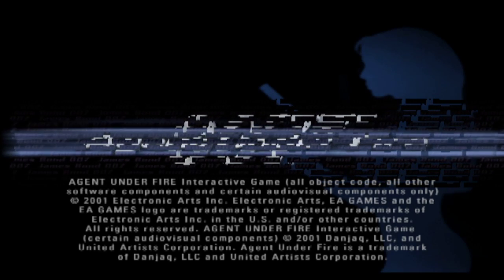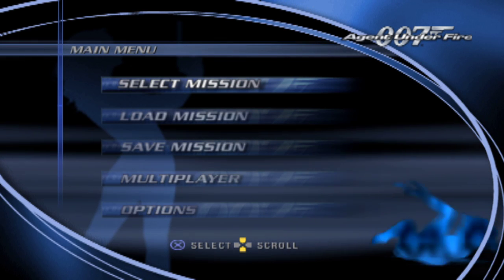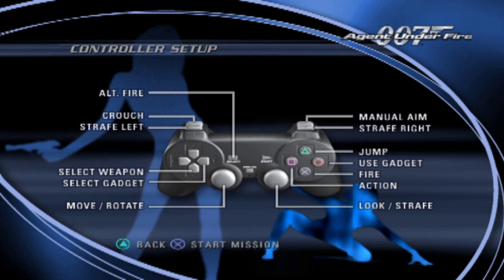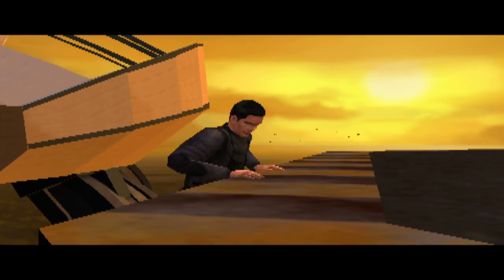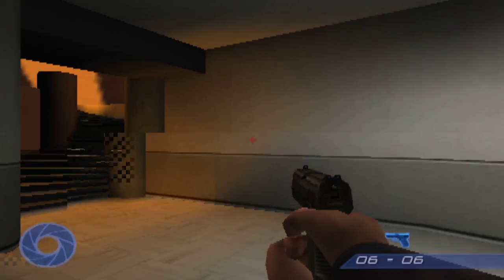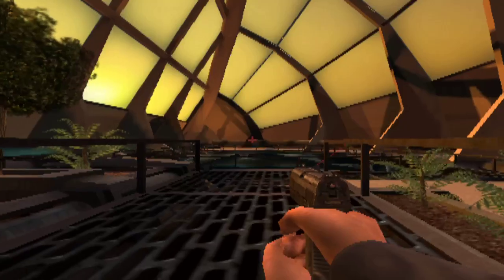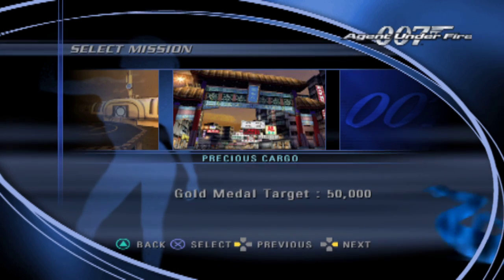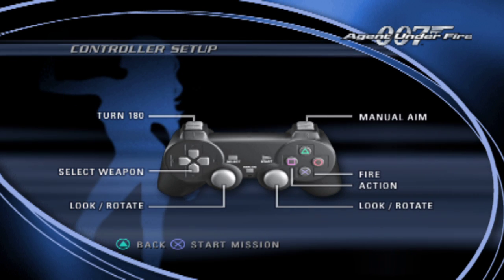The Name's Dudd... Wyatt Dudd... 007 Agent Under Fire Episode 1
Time for an epic trip down memory lane! Even if it is a little glitchy...